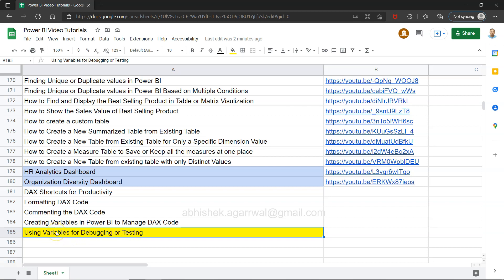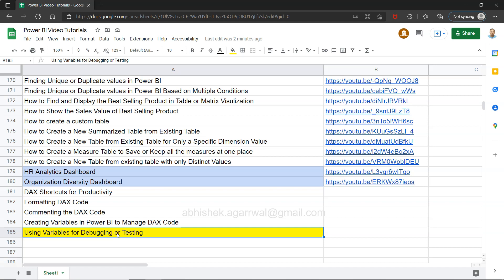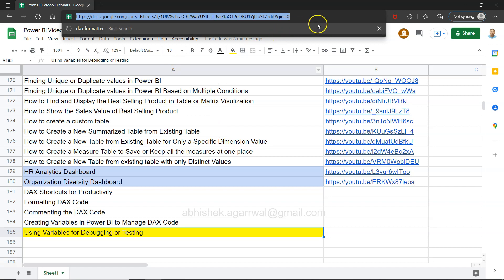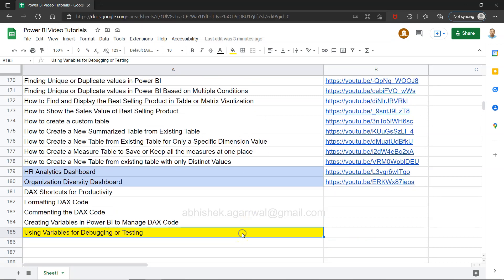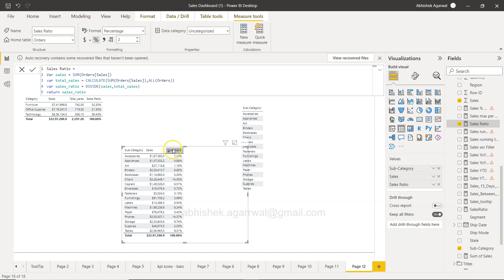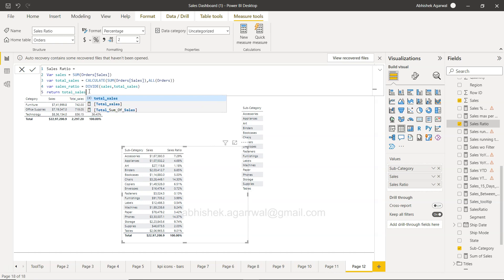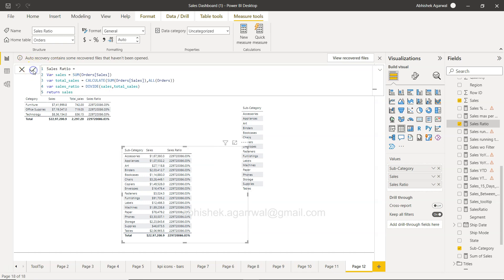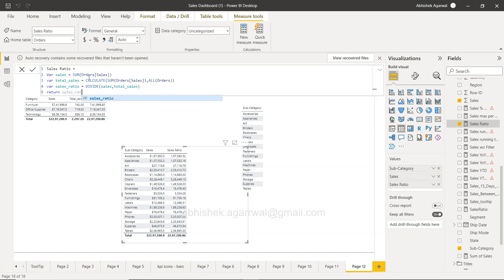Using Power BI DAX Variables for Debugging or Testing DAX Code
Power BI DAX Variables to debug and test the dax formula output.

(within dataset folder, go to power bi folder and look for the file PowerBI_SuperstoreSales.xlsx)